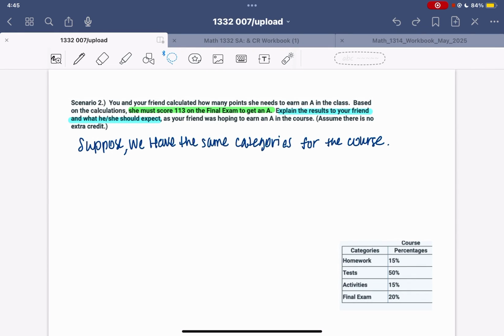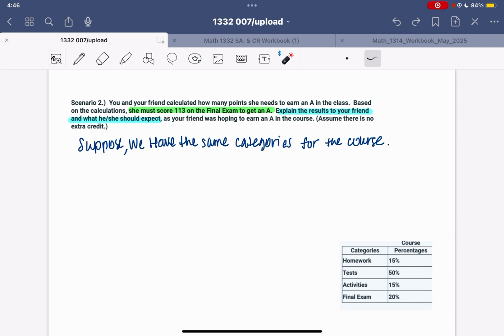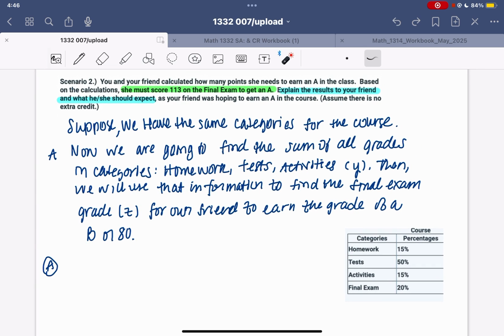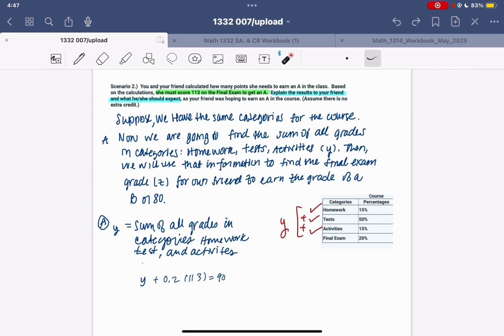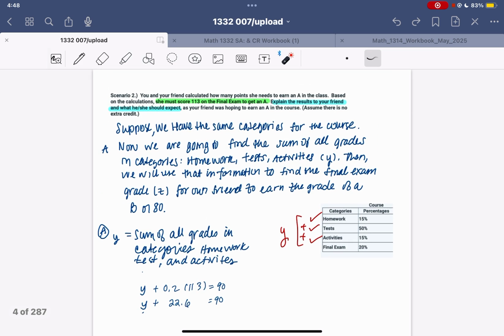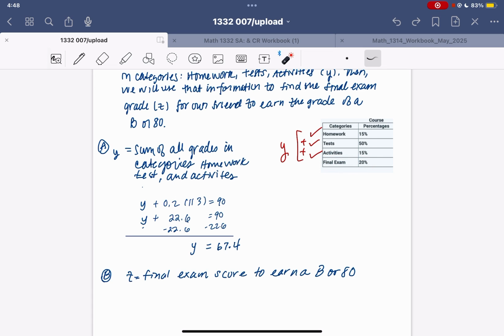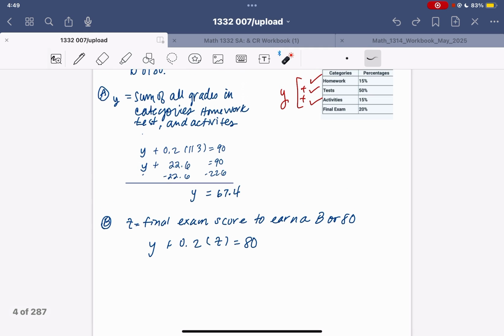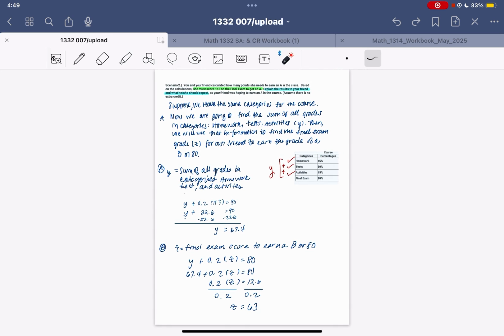ISLO Scenario 2 solutions